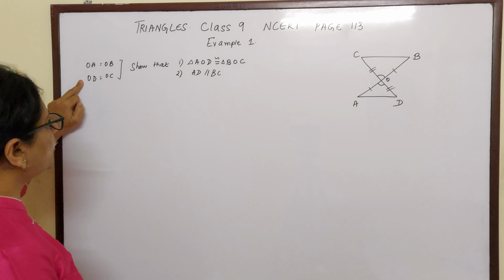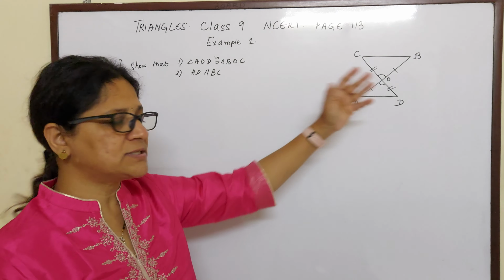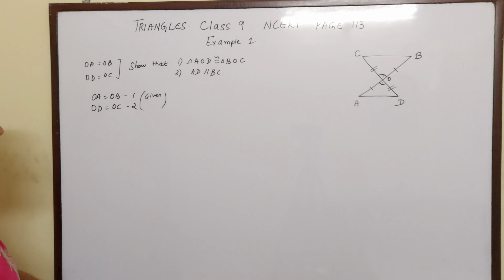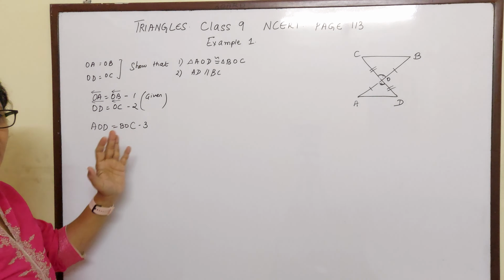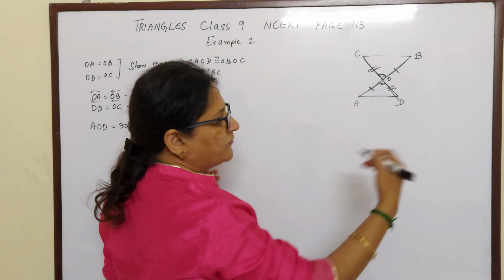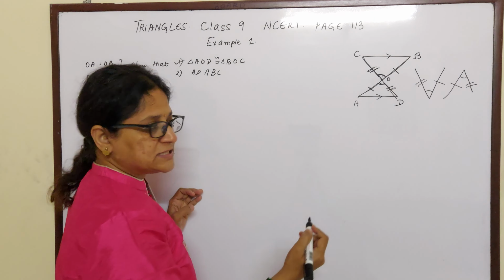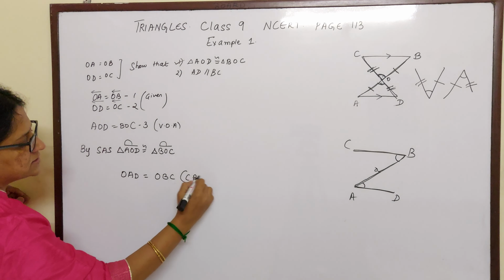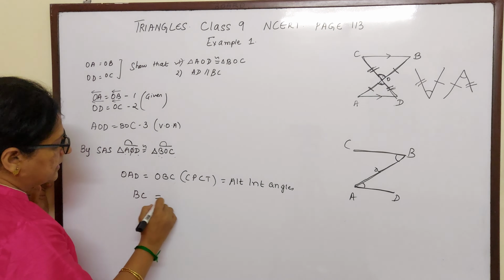Triangles|Class 9|NCERT|Example 1 page 113.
Learn from basics how to identify congruence rule:

SAS/ASA/AAS/SSS/RHS and

Angles formed in parallel lines.

How to apply these in sums